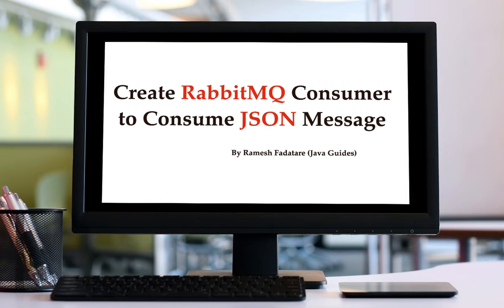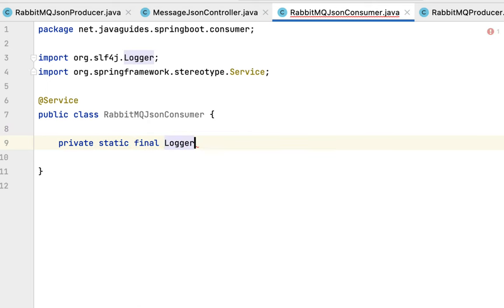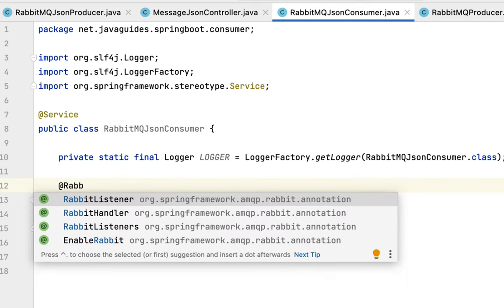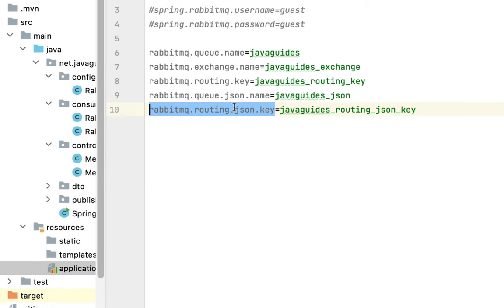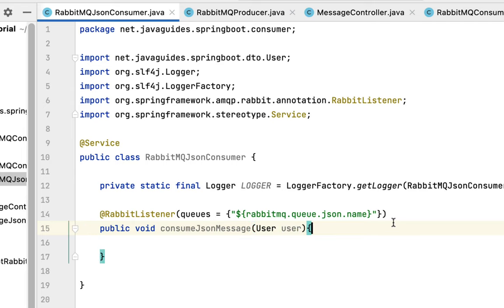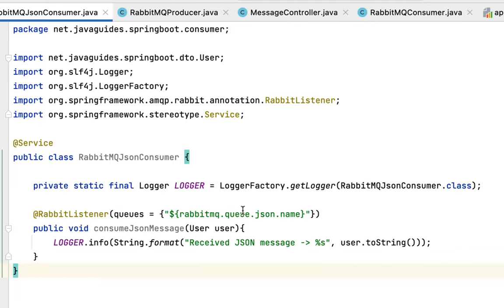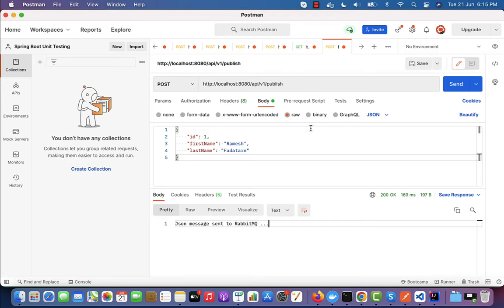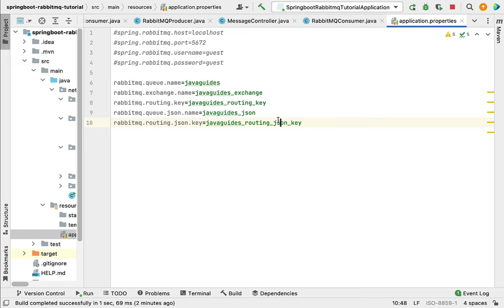Spring Boot RabbitMQ Tutorial - #16 - Create RabbitMQ Consumer to Consume JSON Message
Hi, welcome to Spring Boot RabbitMQ Tutorial series, in this lecture, we will create RabbitMQ consumer to consume JSON message from queue.